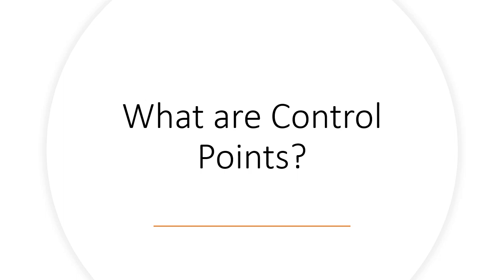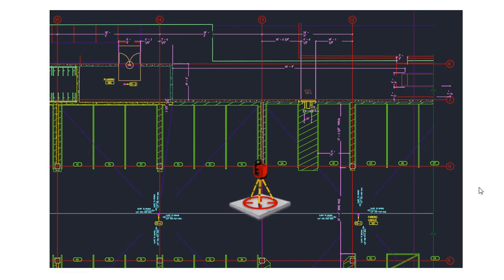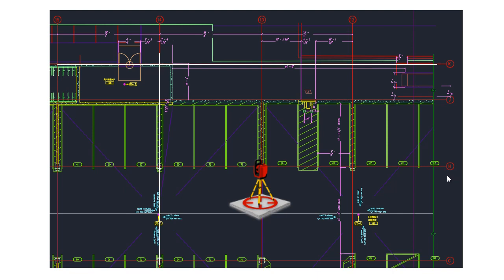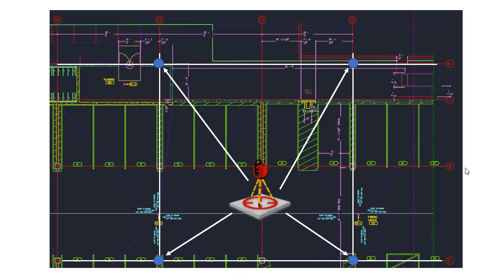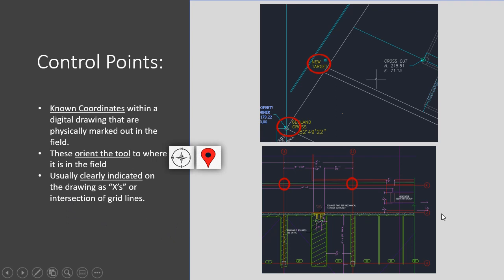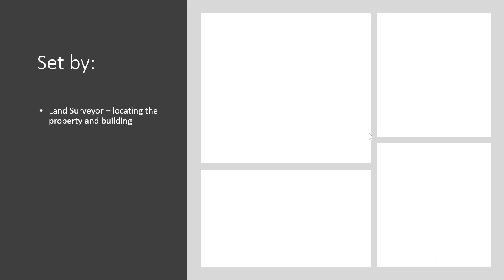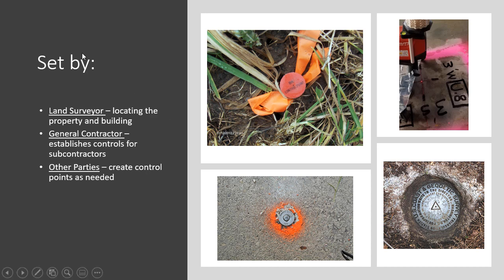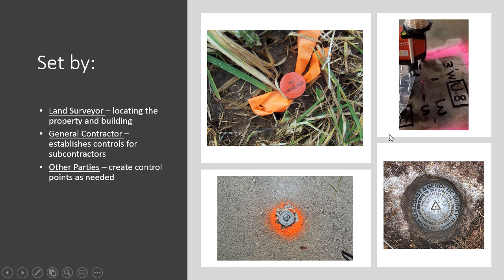Control Point Tutorial - WHAT ARE CONTROL POINTS?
If you are new to a total station, this brief video will introduce you to control points, what they look like, and what to look for on your own jobsite.
Time Stamps:
0. 0:00 Beginning
1. 0:17 Quick Explanation of Control points for Total Stations
2. 2:23 Who is responsible for control points and what do they look like in the field?